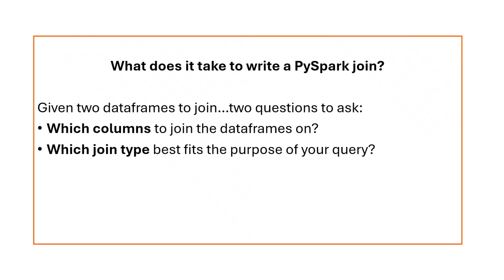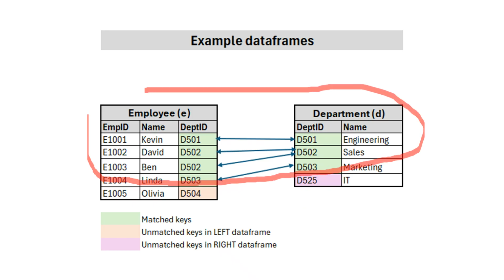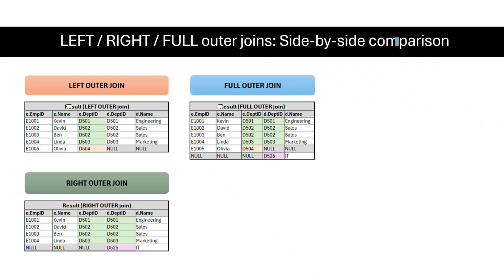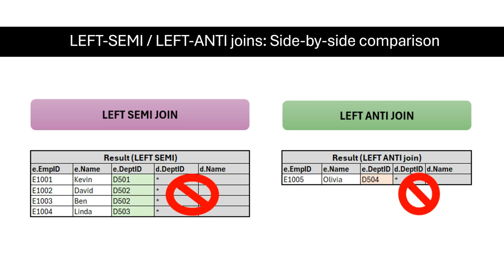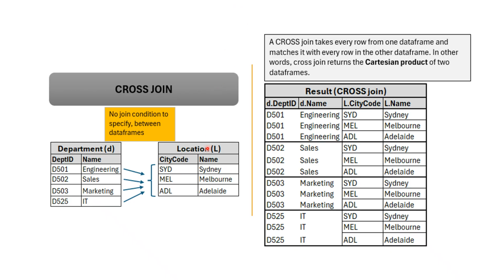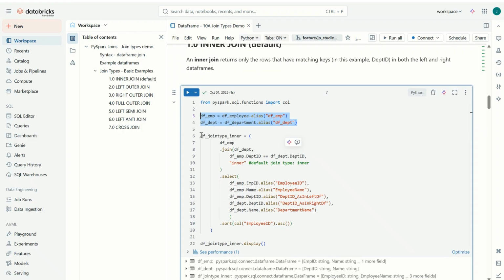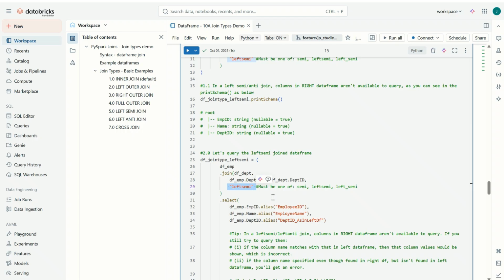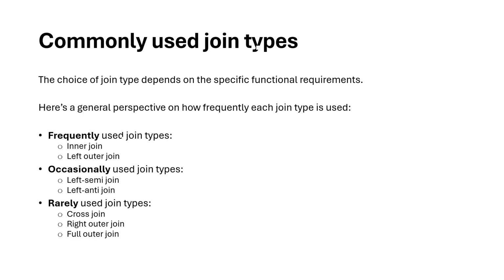Write PySpark Joins like a Pro! part 1 - Join Types Explained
If you've ever struggled with PySpark joins, you're not alone - I've been there too.

Joins might involve a single column, multiple columns, multiple tables, or even a mix of both, which can quickly get complicated.

If you want to write PySpark joins confidently and avoid common pitfalls, you're in the right place.

This post is part of my three-part series on mastering PySpark DataFrame joins:
Part 1 - Join Types Explained (You're reading Part 1)
Part 2 - Beyond the basics
Part 3 - Practical Insights & Common Pitfalls

The series is designed as a one-stop resource for writing PySpark joins- starting with the fundamentals and moving into advanced, real-world examples.

🧭 Your roadmap through the video:

0:00 - Overview
2:52 - Example DataFrames described
5:17 - INNER JOIN
6:02 - Left / Right / Full Outer Joins
8:24 - Left Semi / Left Anti Joins
9:52 - Cross Joins
11:21 - Code Walkthrough
18:05 - Commonly Used Join Types
18:44 - Intro to Part 2 of the series on Join Types

Prefer reading it as a blog post? Please go to me Medium post -

Want to try it yourself? Download the examples in Databricks notebook from my GitHub repository